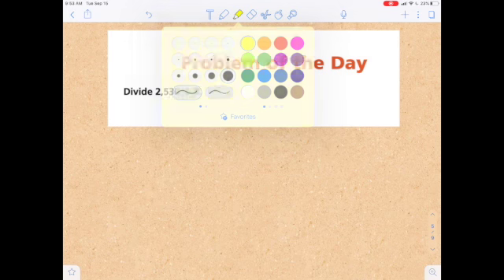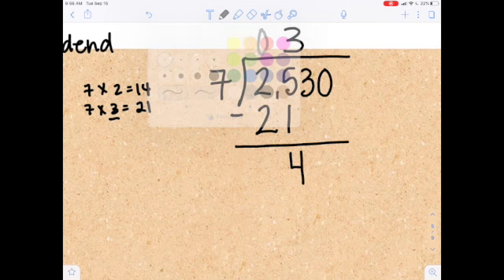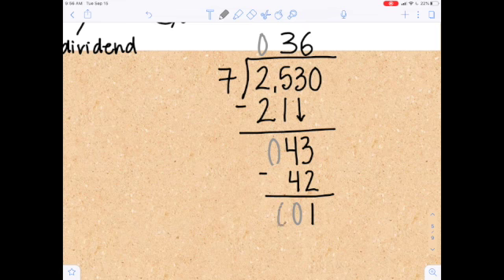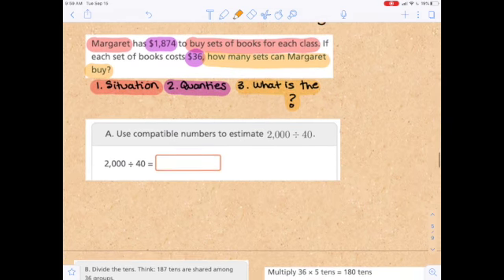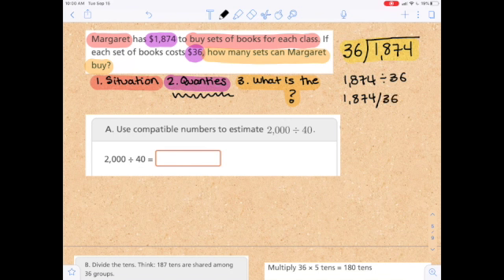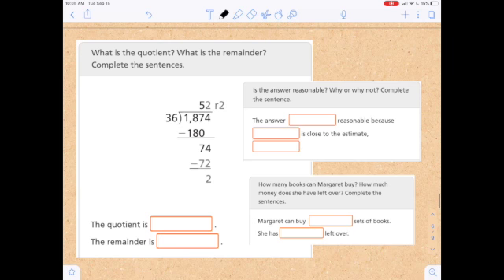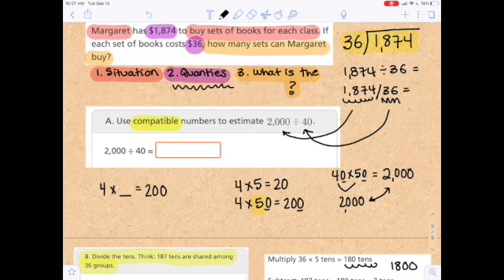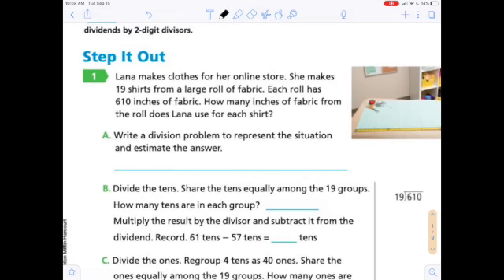Module 3, Lesson 1 Part 1